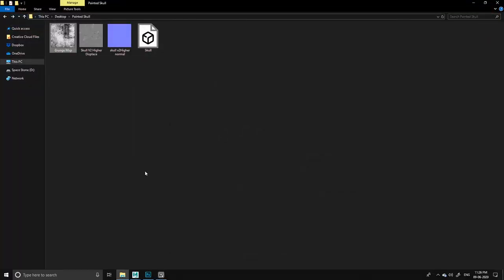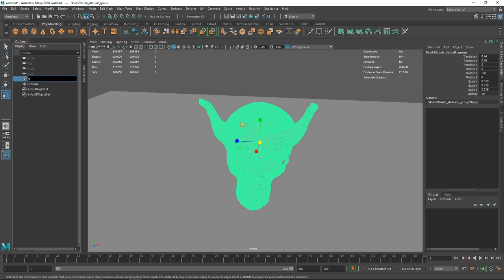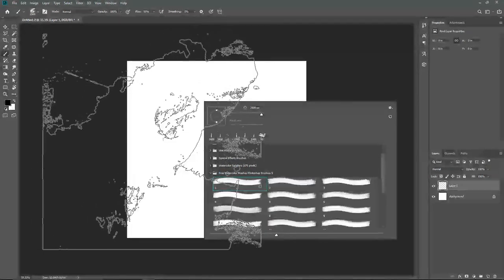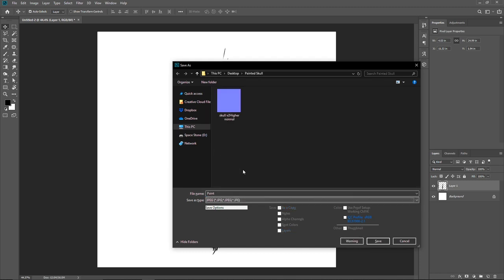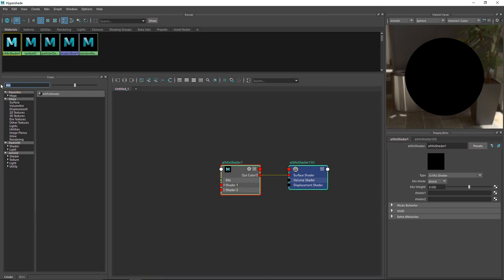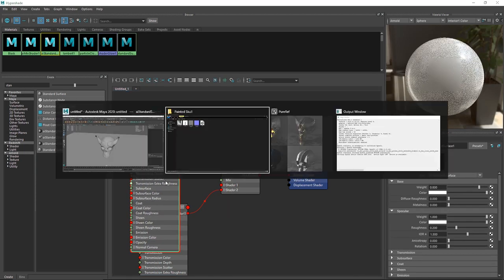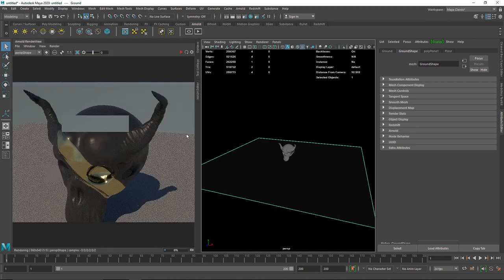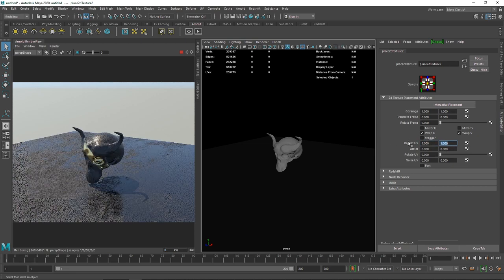Painted Skull 1K Sub Special In Maya and Arnold Renderer - Premium Tutorial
Thank You For 1K Sub.

Today we are going to create a Barbaric Skull Painted Look In Maya And Arnold Renderer.

Gmail - amarshindebiz